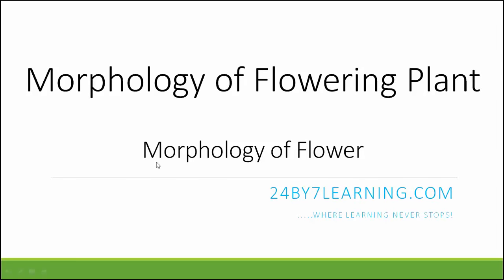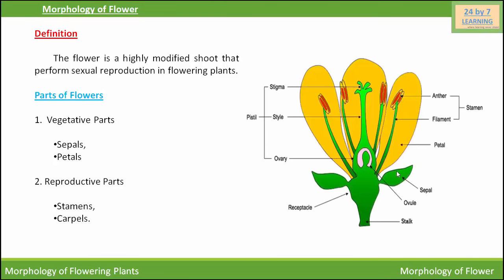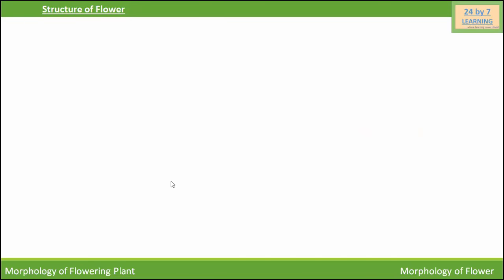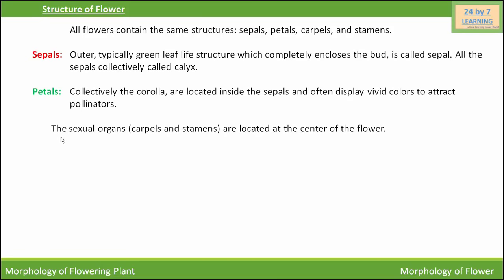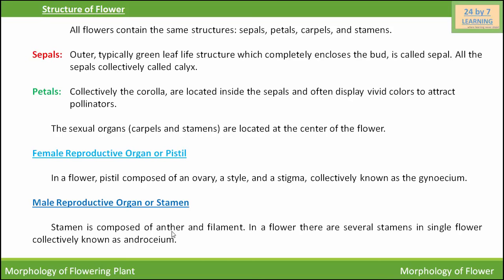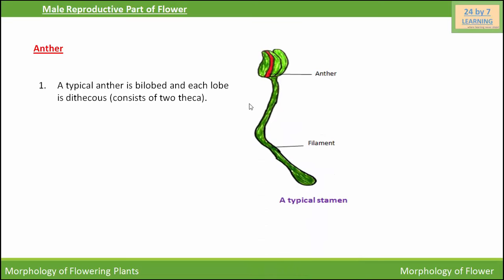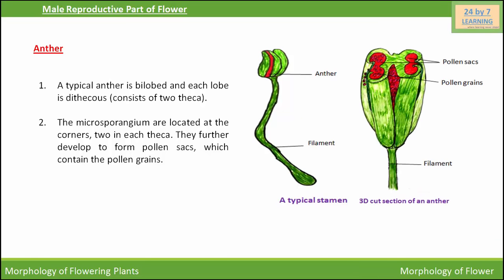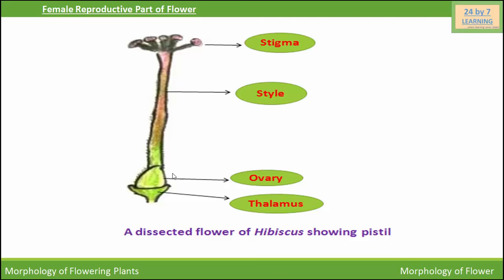Video 4: Morphology of Flower